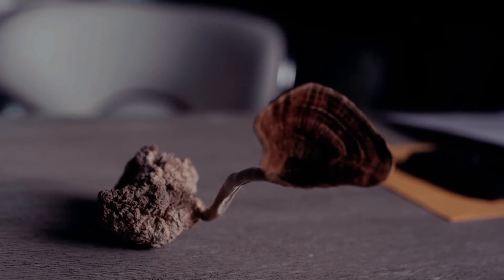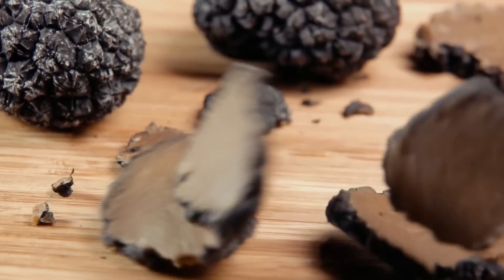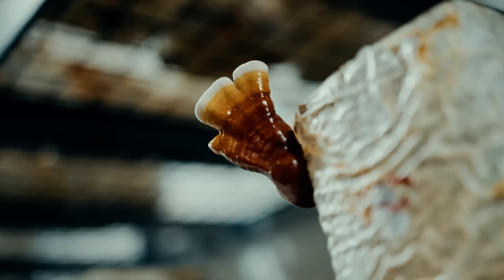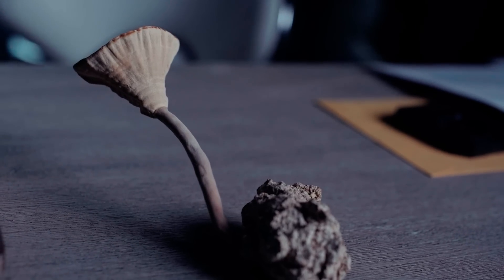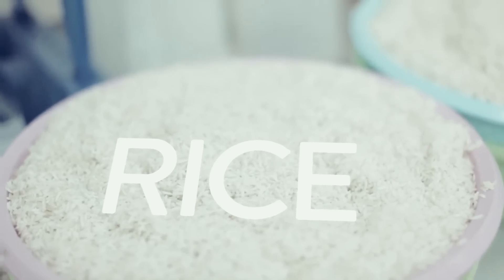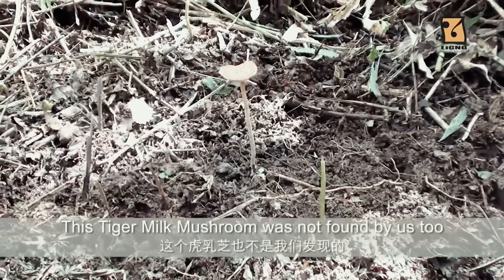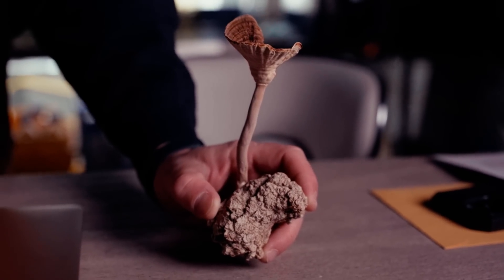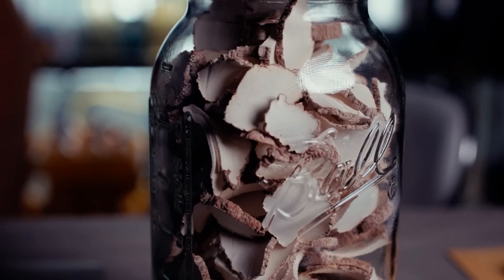Unlocking a National Treasure: Malaysia’s Tiger’s Milk Mushroom | How It's Grown & Why It Matters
Tiger's Milk Mushroom Sclerotia and Powder

Could a mushroom that looks like reishi be more powerful—and nearly impossible to find?
Meet the Tiger’s Milk mushroom, a rare tropical fungus thriving in symbiosis with plants deep in Malaysian rainforests.
We dive into its cultivation breakthrough, medicinal benefits, and where to get it.
This might be the most valuable mushroom you’ve never heard of.